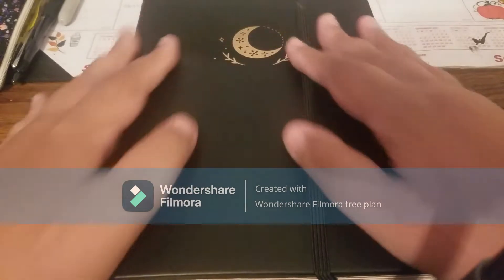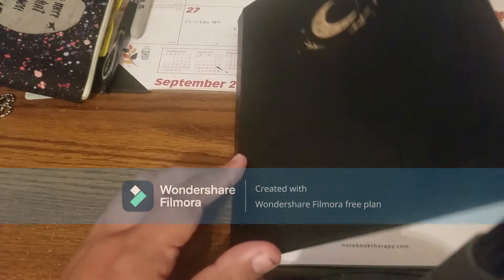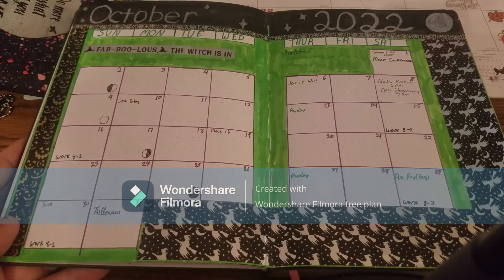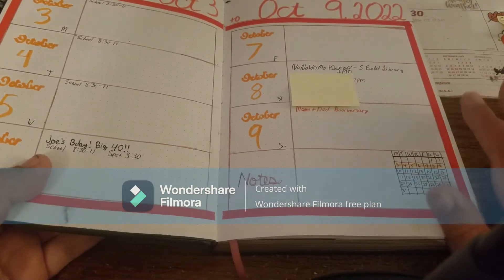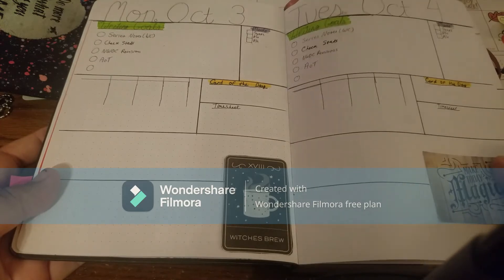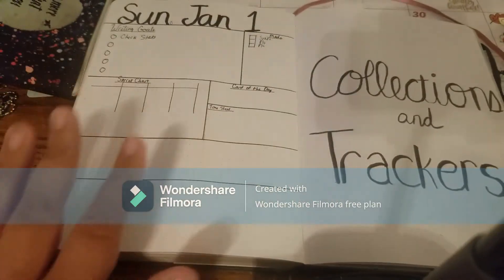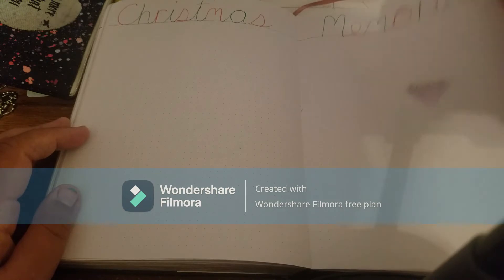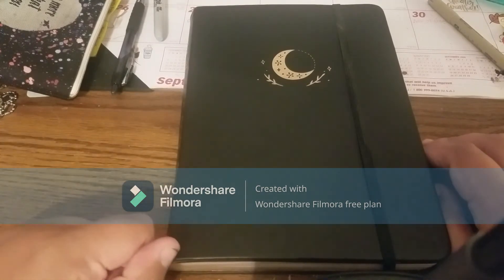2022 4th Quarter Bullet Journal- October Setup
Sorry about the watermark over the video. I'm using the free version of a new program. Once I'm able, I'll purchase it and we'll be free of that banner.

Showing off the setup for my shiny new bullet journal! First time getting something from Notebook Therapy and, gotta say, I am a fan.

Thanks to @projectshadow for use of the song "Silver" from their "Pride" album